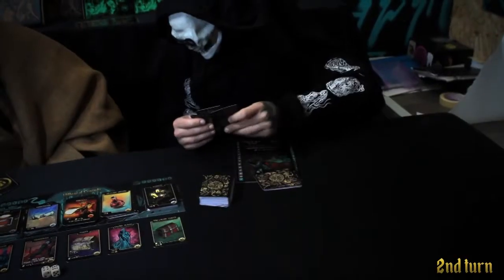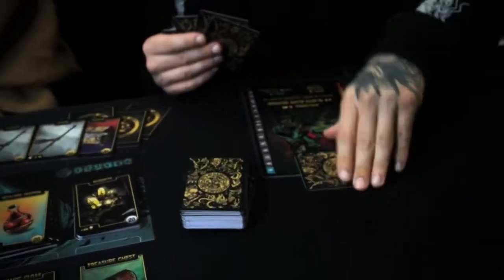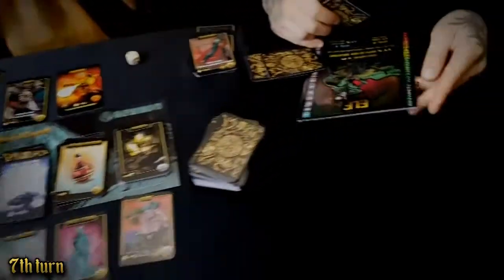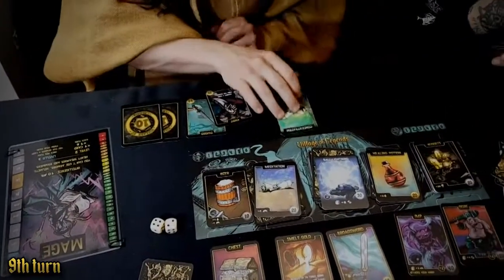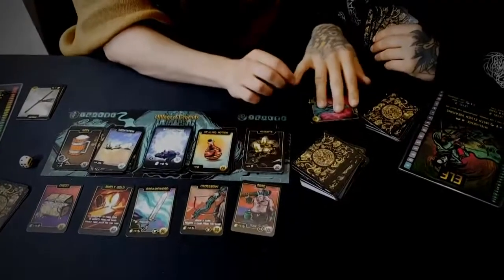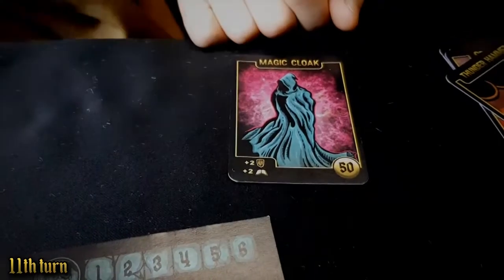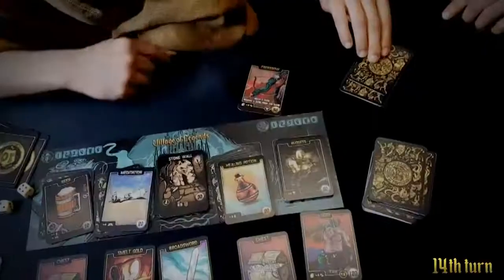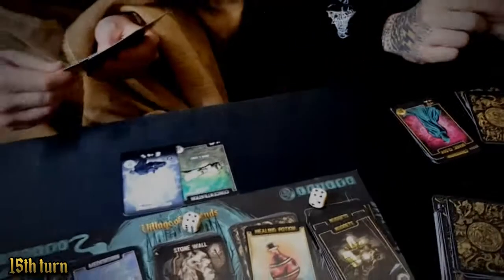Village of Legends gameplay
Pelota the Wizard VS the Reaper Gameplay of Village of Legends
Review by Pelota the Wizard.